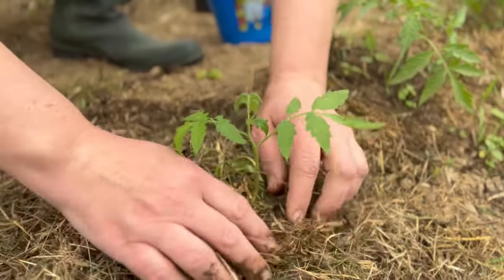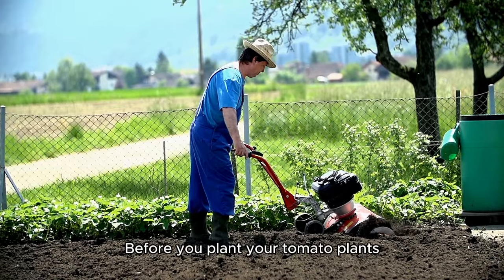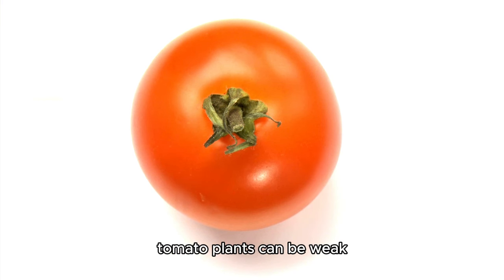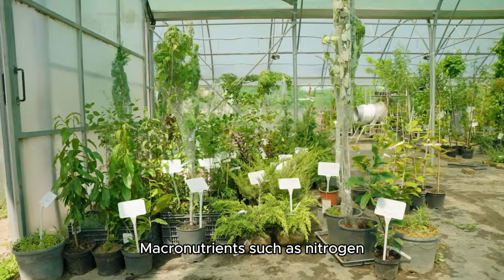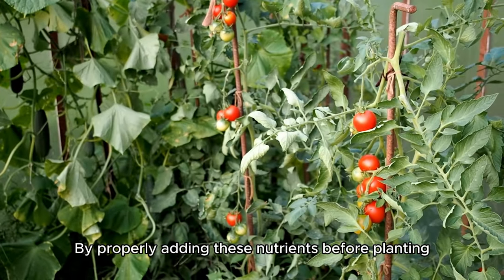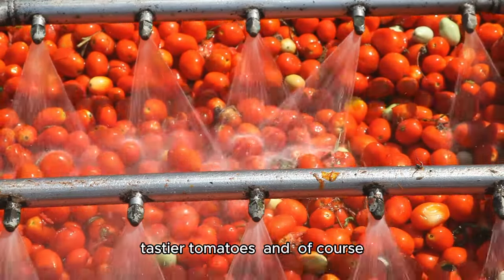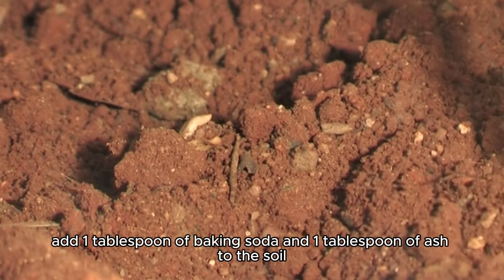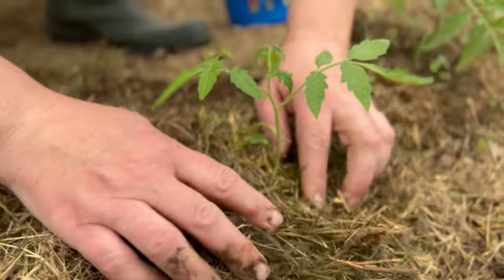The magic powder that enriches my tomatoes. Just pour 1 tbsp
The magic powder that enriches my tomatoes. Just pour 1 tbsp. In this video, we discover how to add natural micro and macronutrients before planting tomatoes to achieve maximum yield.